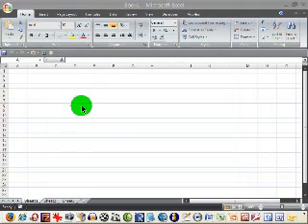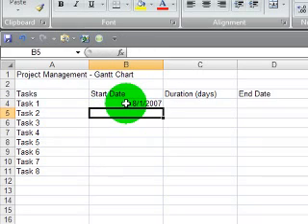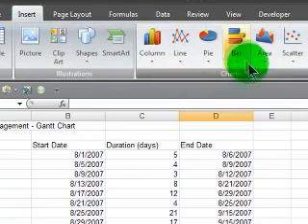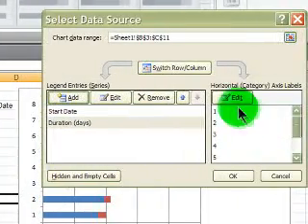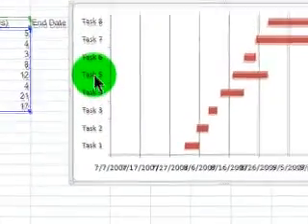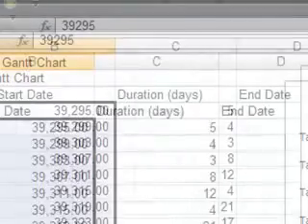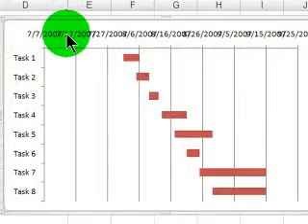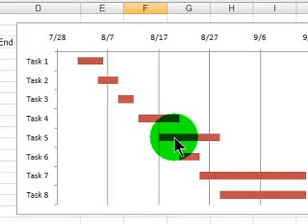Making a Gantt Chart with Excel 2007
Use existing chart features in Excel 2007 / 2010 to create a useful project management Gantt chart--popular for tracking the timeline of multi-task projects.